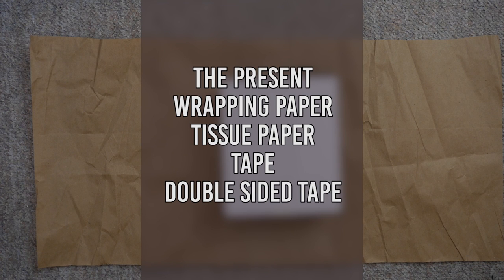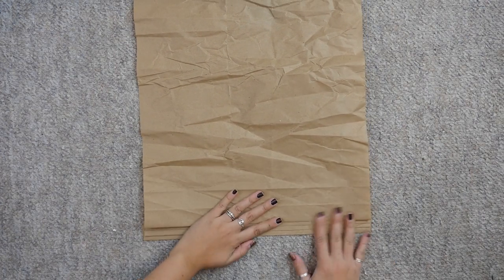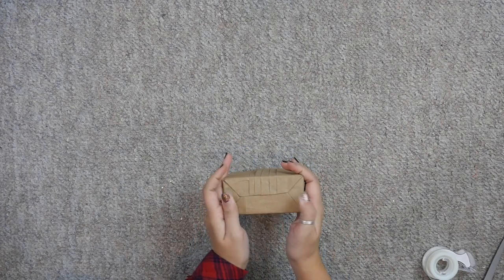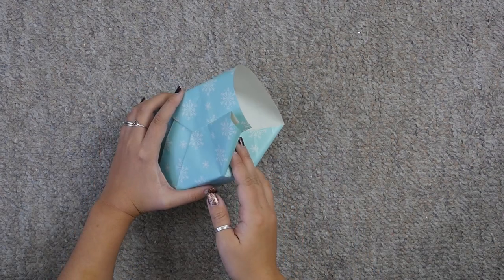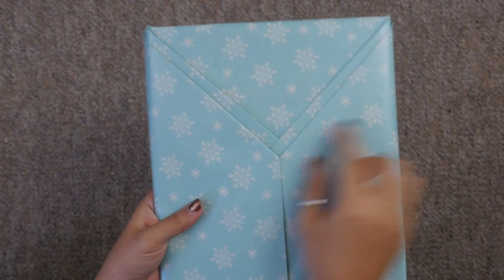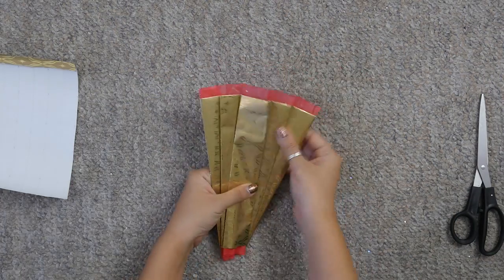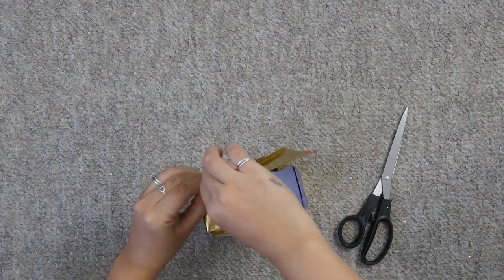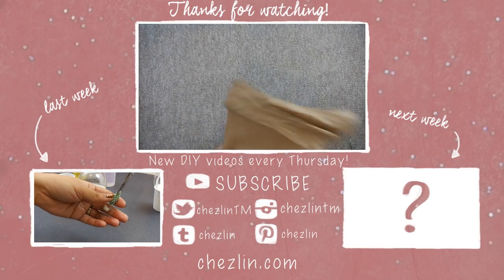How to do Unique Gift Wrapping : DIY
Here are three neat ways to wrap gifts!